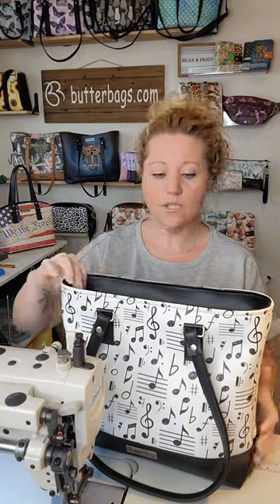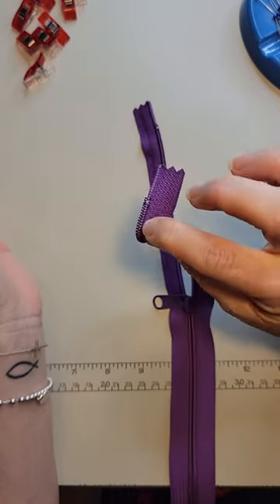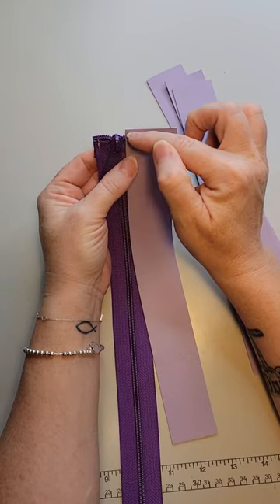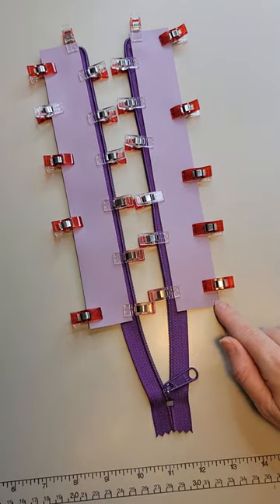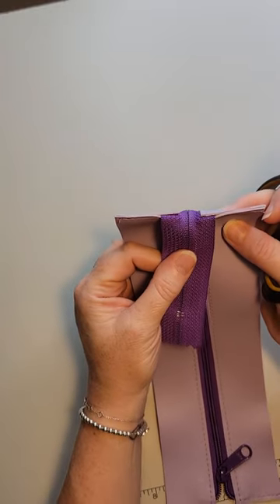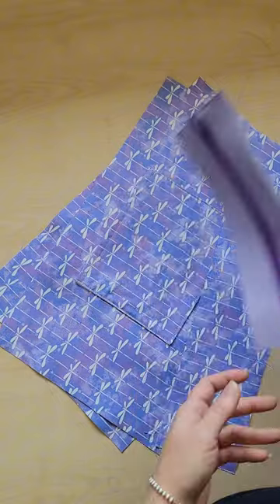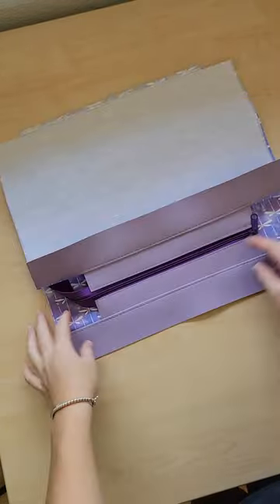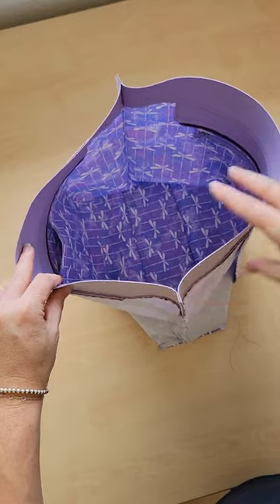Making a Zipper Panel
Zipper closure for the Big B pattern.
PATTERN PIECES
-Zipper panel:10.5" x 1.5" coordinating vinyl (cut 4)
-Zipper End: 1.5" x 1.75" (cut 1)
-Handbag (#4.5 or #5) zipper 14 inches
OPTIONAL
Edge coating to finish edges.